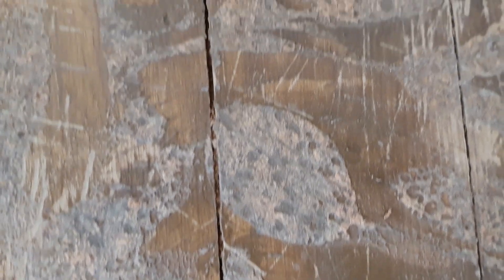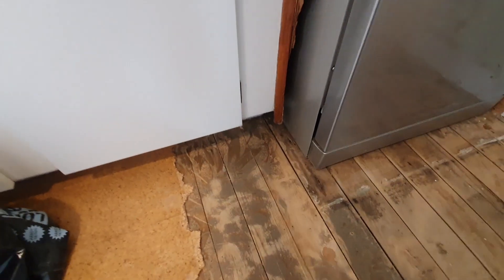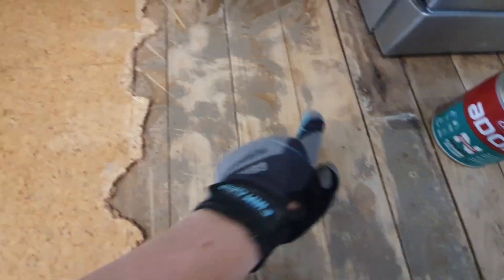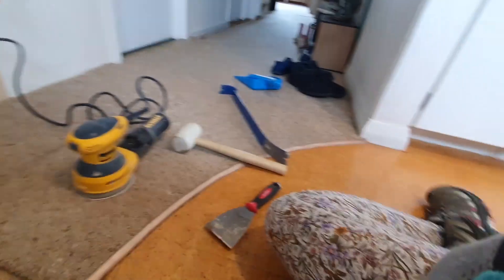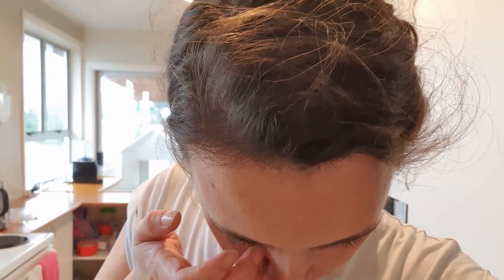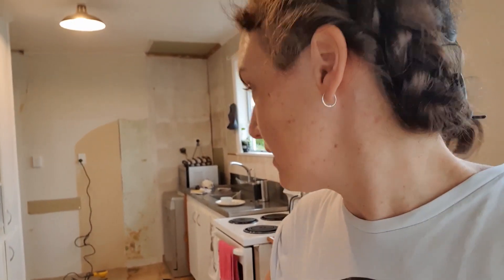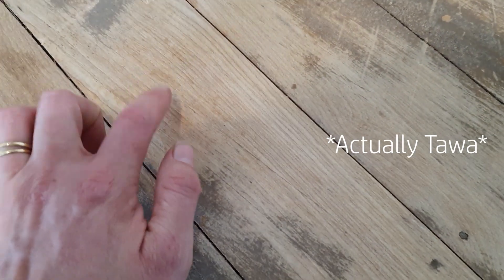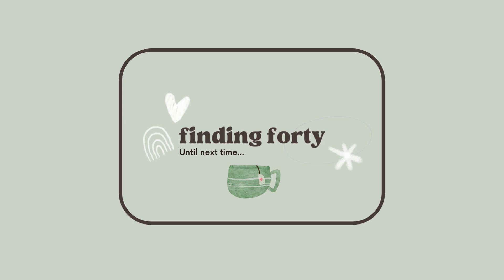Episode 18 | Goodbye Cork Floor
I tackle the cork floor with mixed results. This is a dirty and gross job.